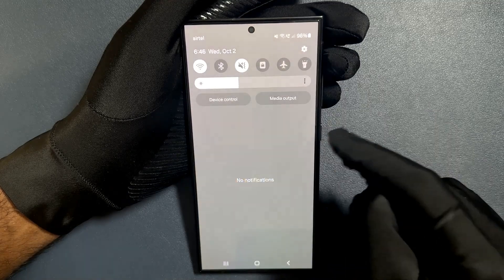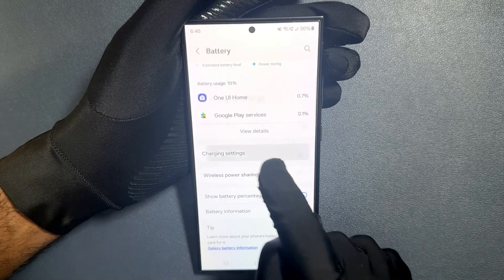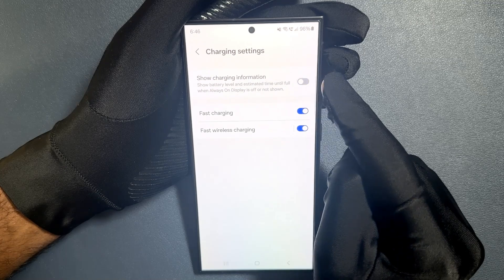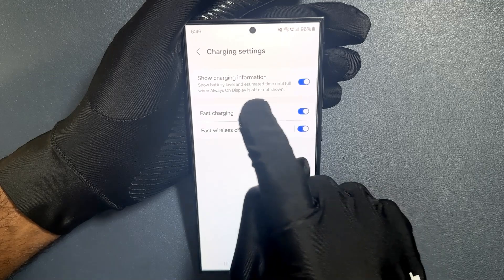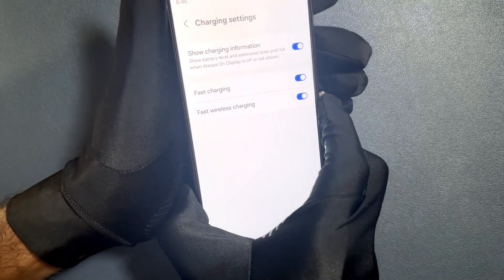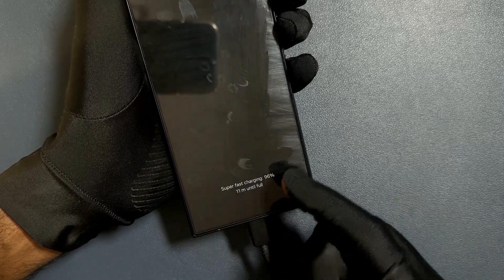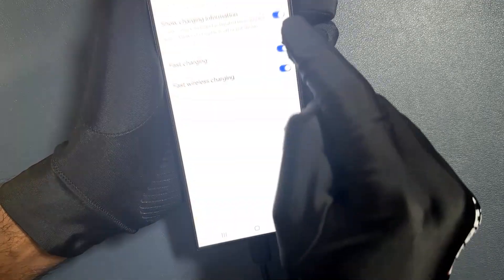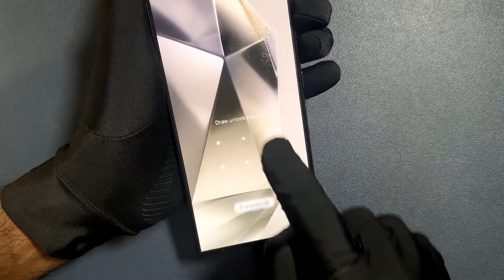How to Enable/Disable Show Charging Information on Samsung Galaxy S24 Ultra?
Hi guys, In this Video, I will show you "How to Enable/Disable Show Charging Information on Samsung Galaxy S24 Ultra."